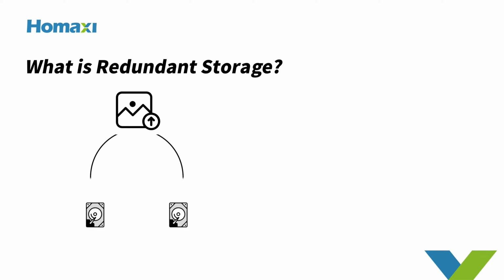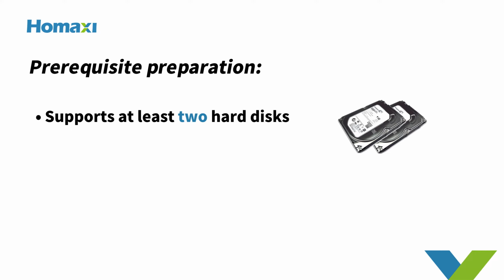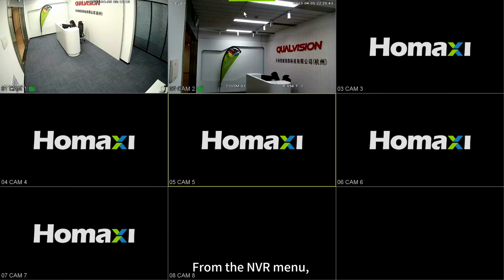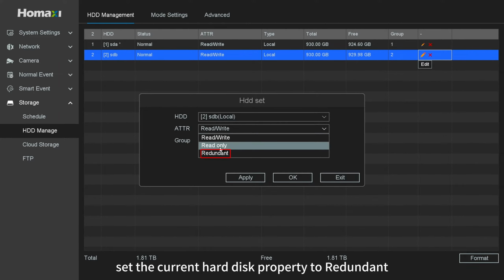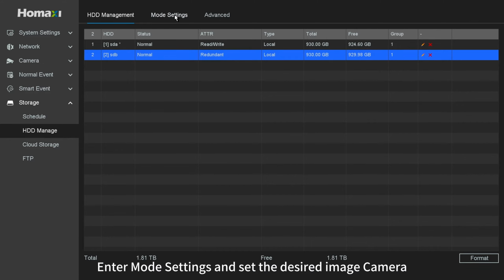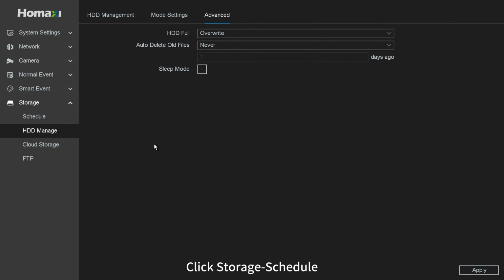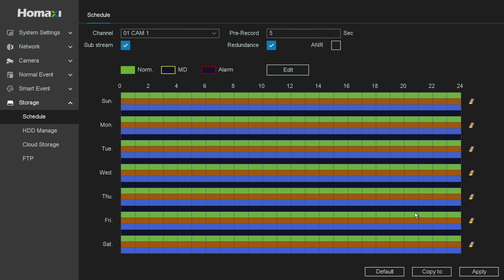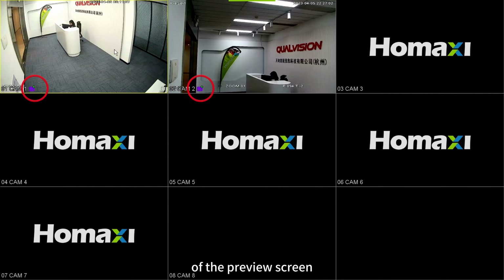How to set up hard disk redundant storage on Homaxi NVRs？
Data needs to be stored in two or more places for it to be considered redundant. If the primary data becomes corrupted, or if the hard drive the data is on fails, then the extra set of data provides a fail-safe the organization can shift to.
Fortunately, setting up hard disk redundant storage on Homaxi NVRs is a relatively simple process. In this video guide, you will learn how to easily set up hard disk redundant storage on Homaxi NVRs.

📋 Video Outline

00:00 - Intro
00:09 - What is Redundant Storage?
00:21 - Preparations
00:31 - Step1 Set up redundant hard disks
01:11 - Step2 Enable redundant storage

Model：
NVR604E-32P16
NVR604E-16P16
NVR604E-32P16